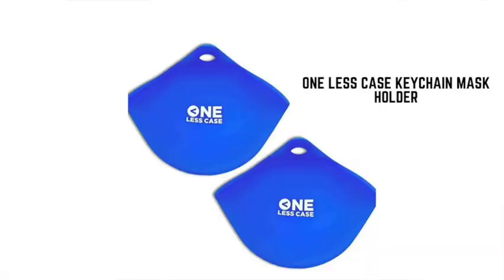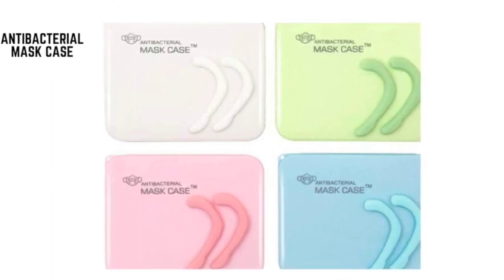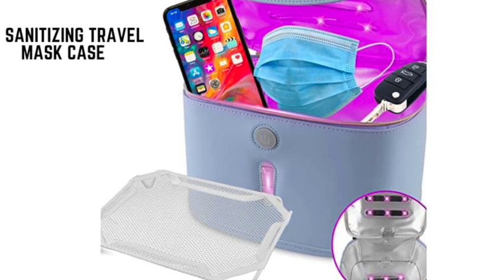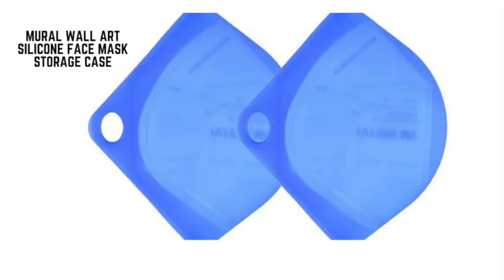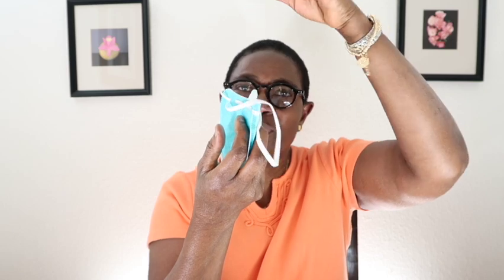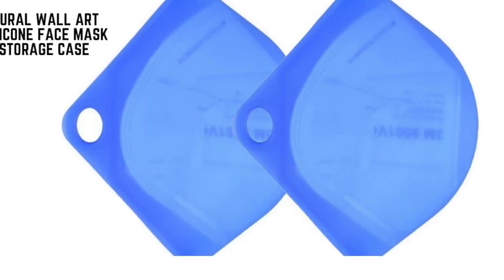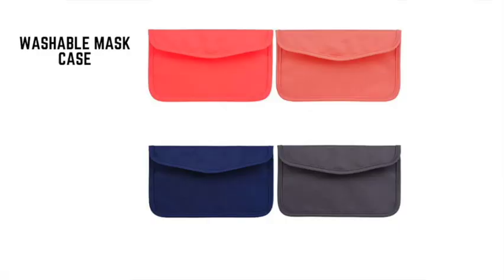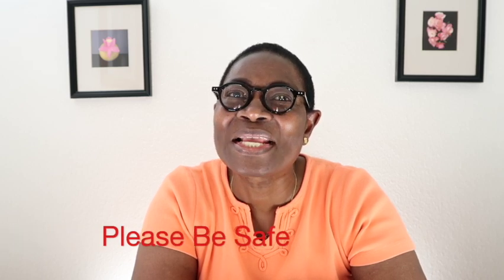BEST MASK CASES FOR TRAVEL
You are wearing your mask diligently when you are outside of your home but what do you do with it when you take it off inside your car or to eat?
Hello there! Thanks for clicking to watch my video. I hope you enjoyed this video.
TimeCodes:
0:00 Introduction
0:58 One Less Case Keychain Mask Holder
1:38 Antibacterial Mask Case
2:36 UV Sanitizing Travel Mask Case
2:52 Athleta Mask Bag
3:29 Mural Wall Art Silicone Face Mask Storage Case
5:11 Kshineni Store Mask Case
6:01 Washable Mask Case
Others videos you may like:
Live Stream Once a week - Saturday from 2:00pm - Texas - USA - Local Time
xxxxxxxxxxxxxxxxxxxxxxxxxxxxxxxxxxxxxxxxxxxxxxxxxxxxxxxxxxxxxxxxxxxxxxxxxx
Article written by : Caroline Morse Teel - SmarterTravel